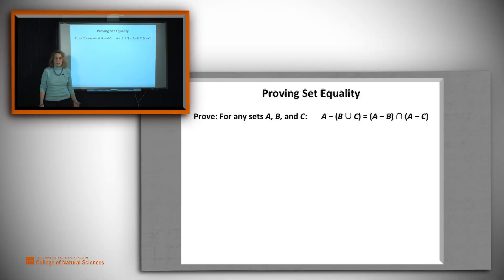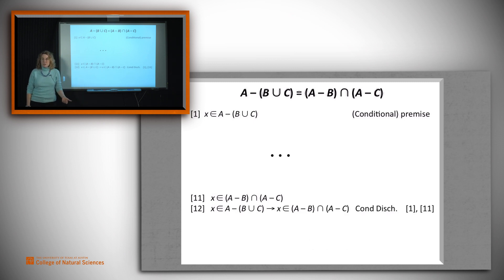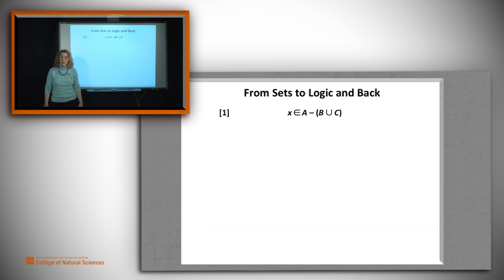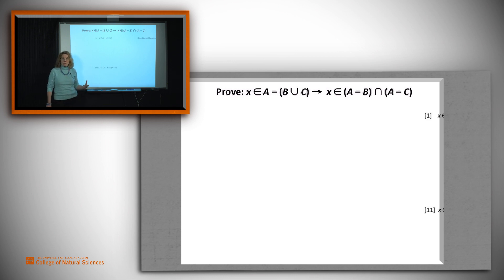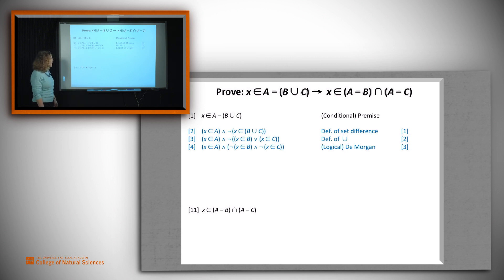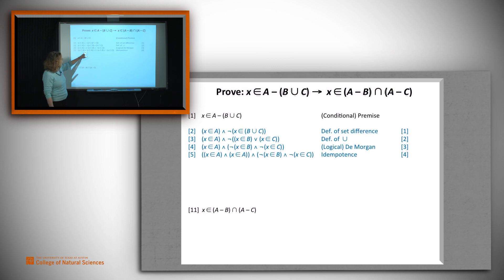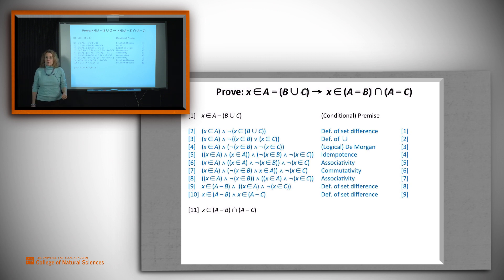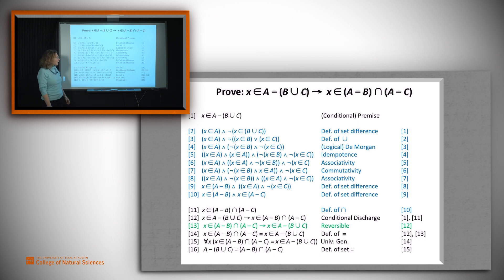Proving Set Equality: From Sets to Logic and Back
We work through an example of proving that two sets are equal by proving that any element of one must also be an element of the other.  We convert the set claims to logic claims, reason using the standard definitions and identities of Boolean logic, and then convert the final claims back to claims about sets.

We have three videos that illustrate proofs of claims about sets.  This is the second one.  The first is: